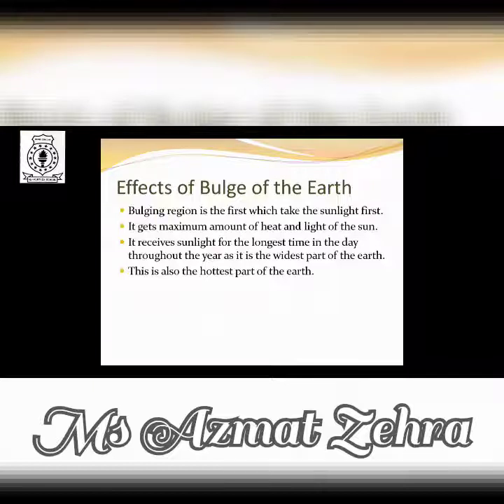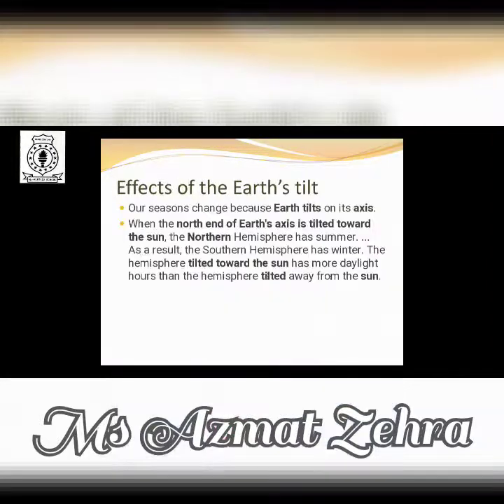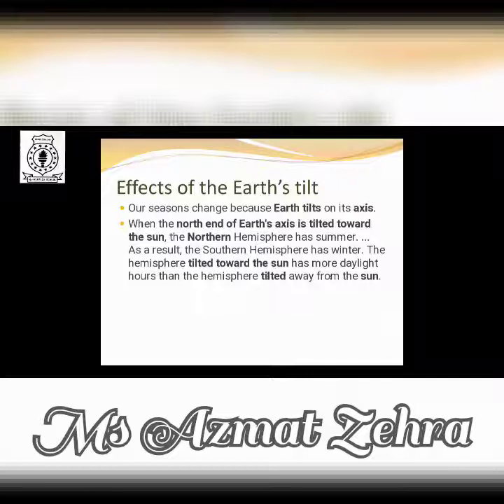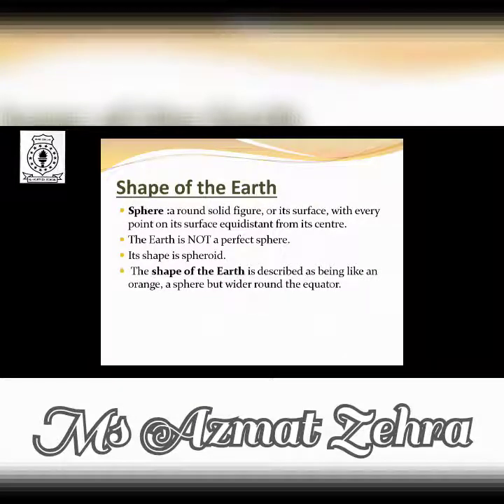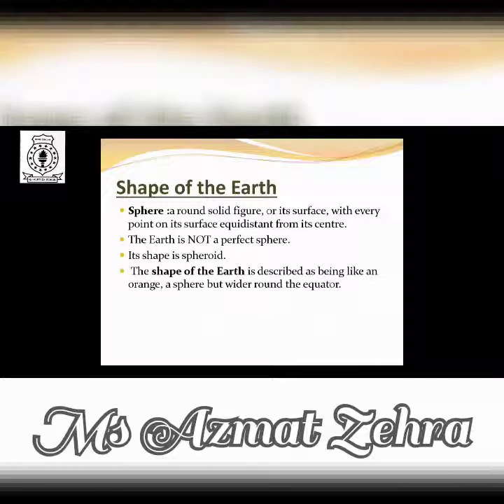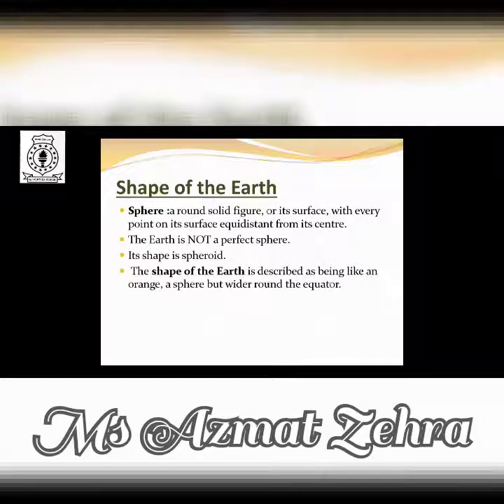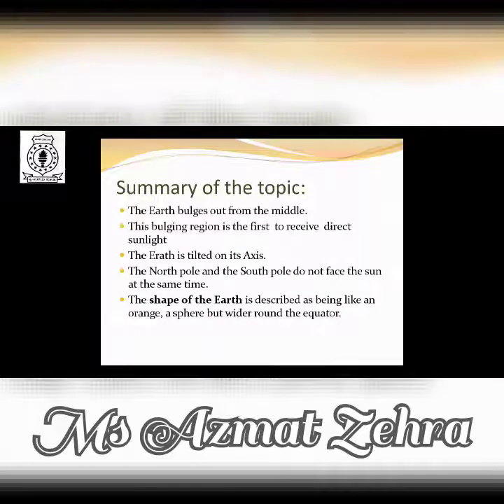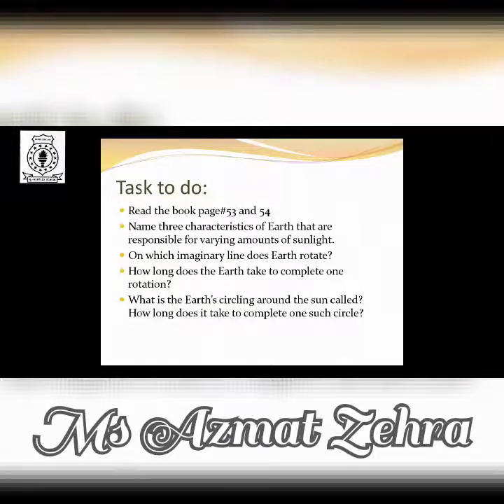Features and Movement of the Earth (lesson #2)